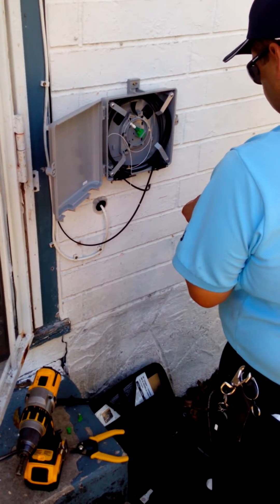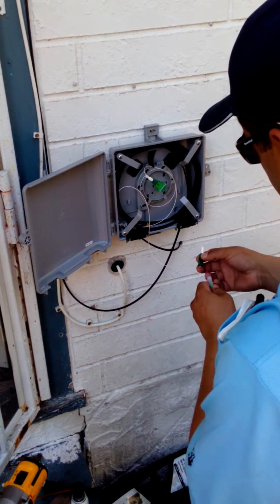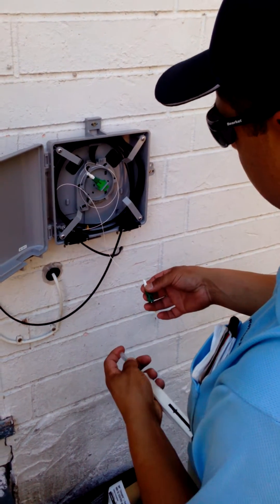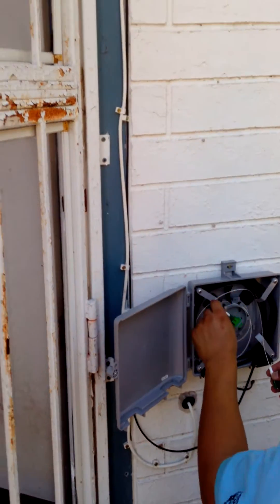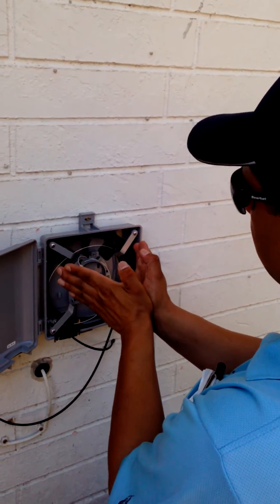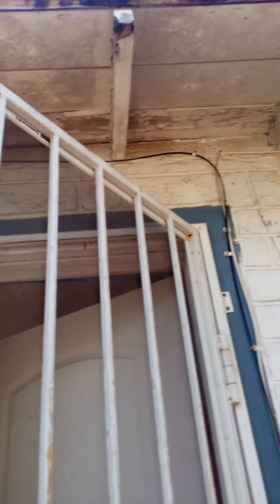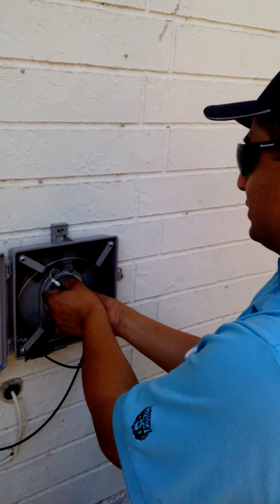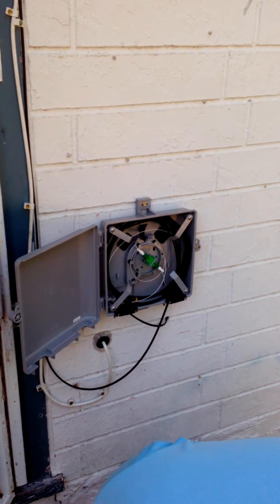ATT GIGAPOWER Installation ! SA TEXAS FIBER OPTICS!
yes! No different from Google Fiber!!!